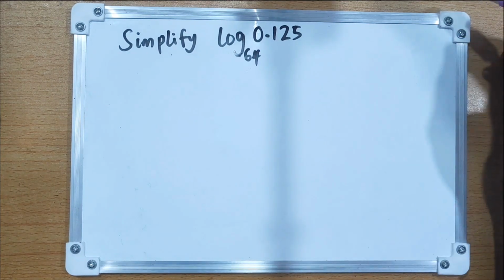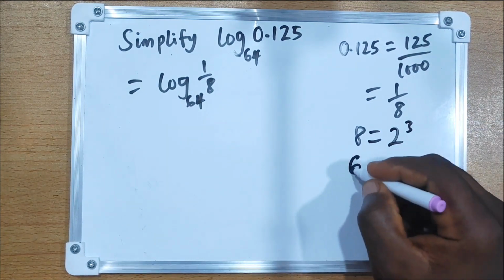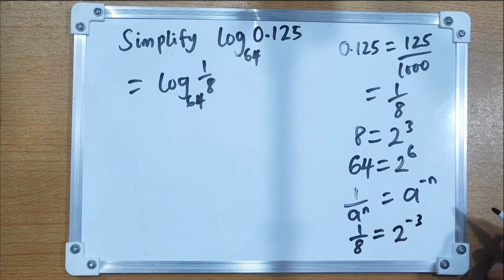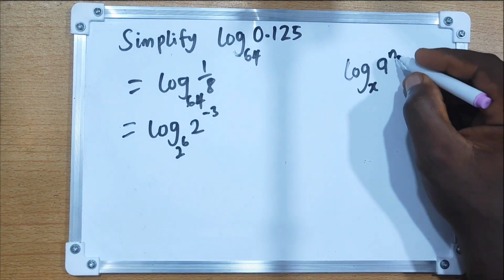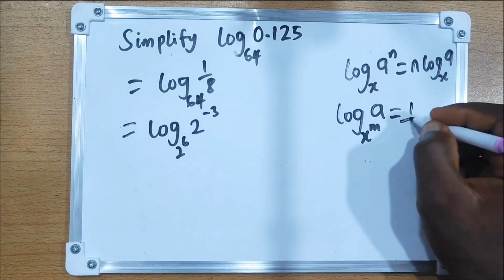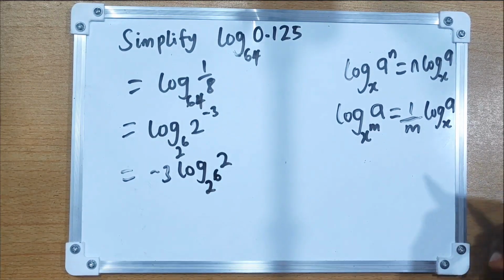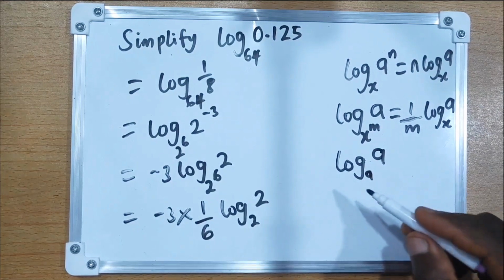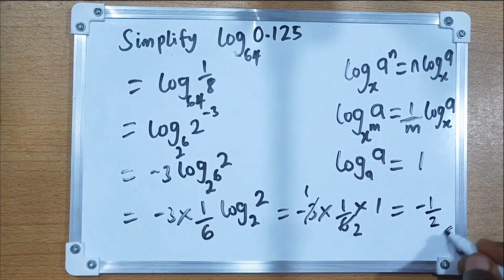Logarithms || Simplification of Logarithms || Part 1